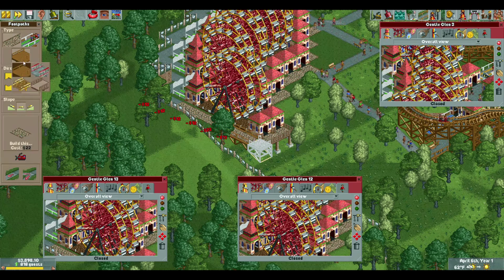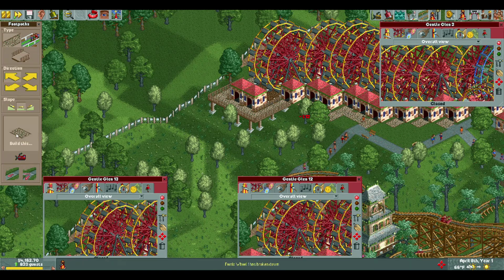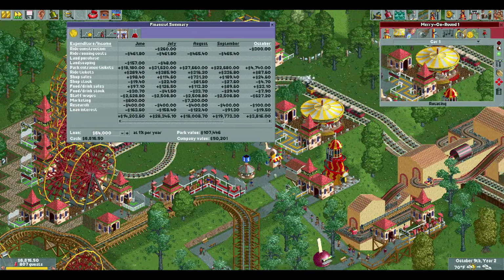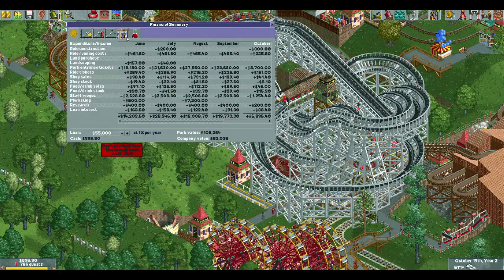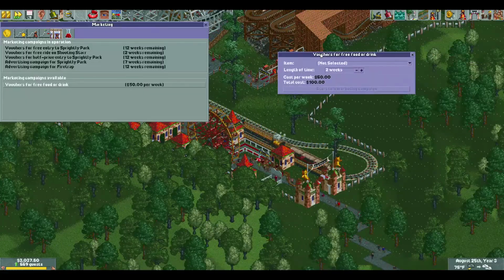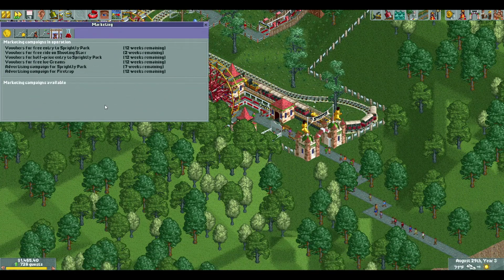Repaying the Loan of Sprightly Park | Can We Make Enough Money? | Open Roller Coaster Tycoon 2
Sprightly Park is the only park in the original roller coaster tycoon (and its expansion packs) that starts off with a large amount of debt. the $250,000 isn't a huge amount of money, but likely more then one can reasonably assume that he or she will make over the course of playing a 3 year scenario.

Sprightly Park itself is set up with two classic wooden roller coasters with the build restrictions that only similar wooden roller coasters will be given to the user. In Open RC Tycoon, one can take advantage of the mini steel roller coaster, especially its best compact design. However, as noted in my Dynamite Dunes video, those stats do not transfer to the original game, so that's not really in the spirit of this challenge.

The question becomes, then, how does one make a lot of money? Using my 4 easy steps to make money in Roller Coaster Tycoon quickly, I was able to make a large amount of money to start paying down the loan. Since little else is actually being done in this challenge, it largely becomes just sitting around waiting to be able to repay the loan.

Since you have a solid enough park to start with, not much else needs to be done except adding a large amount of rides to increase your park entry fee, increase your soft guest cap, and make sure that your park rating stays high enough to continue to attract guests. Once your park is set, you can raise your entry fee, continue to do marketing campaigns all over the place, and wait for the money to rake in.

IF you really apply yourself, I feel paying back the loan by October, Year 2 would be a solid goal.

0:00 - 1:00 Can We Make Enough Money?
1:00 - 2:40  Overview of Slightly Park
2:40 - 3:43 Overview of Strategy
3:43 - 5:00 Beginning the Challenge
5:00 - 7:30 Building Ferris Wheel Forest
7:30 - 7:52 One More Enclave
7:52 - 10:15 The Watching the Finances Show!
10:15 - 12:40 Year 3 - Can We Make It?
12:40 - 13:29 Conclusion